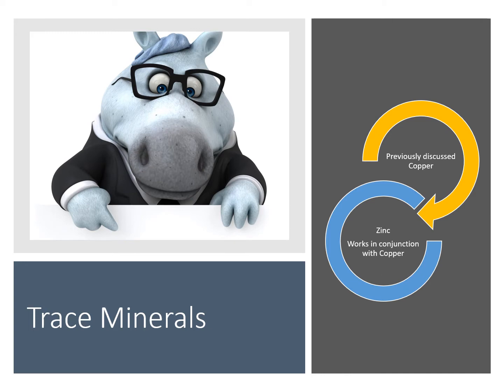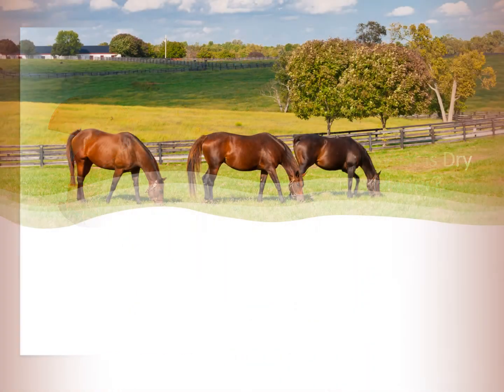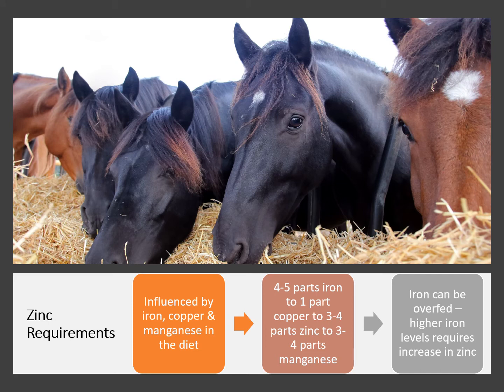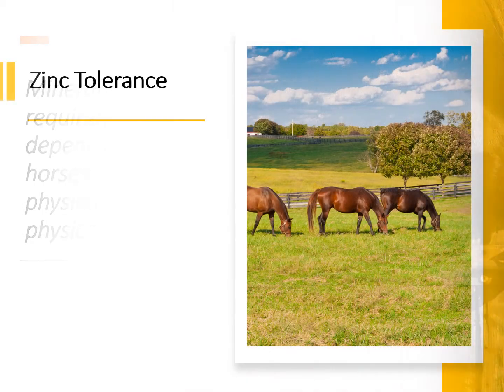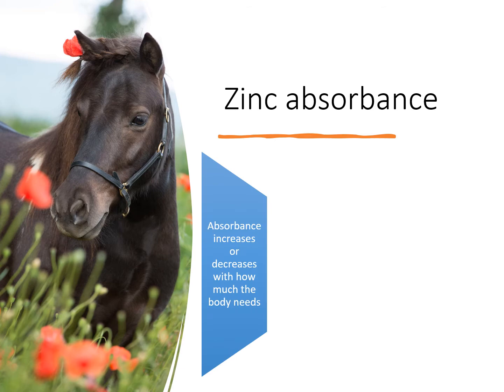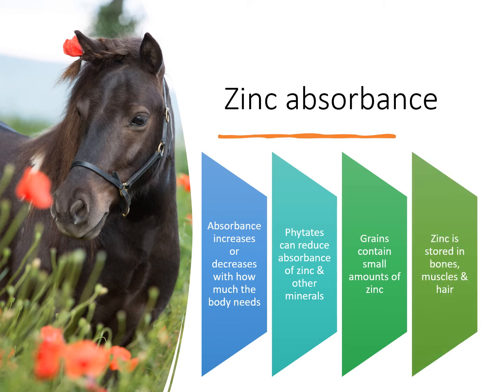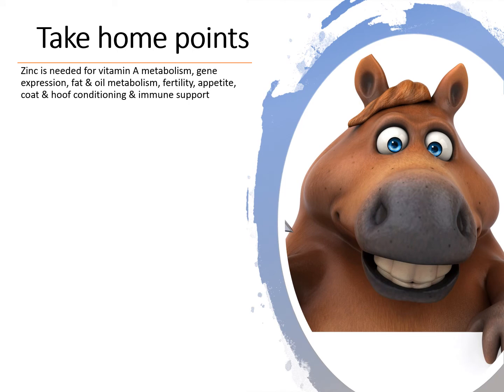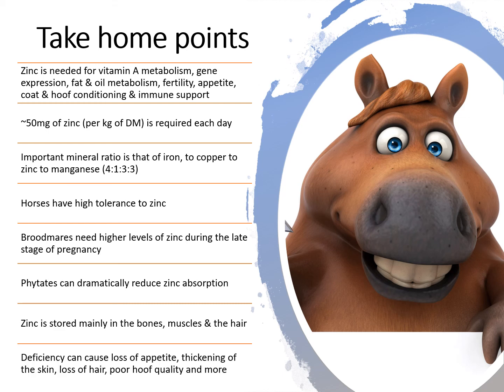Zinc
Let’s continue our series with the next, very important trace mineral: Zinc.

It is not only needed for the vitamin A metabolism, gene expression, fat & oil metabolism, fertility, appetite, coat & hoof conditioning but also the immune support!

When supplementing Zinc to your horse, there is an important mineral ratio to be considered, do you know which one?!

What are the tolerance levels for Zinc and did you know that broodmares need higher levels of zinc during the late stage of pregnancy?!

Make sure to watch the latest clip about Zinc to find out.